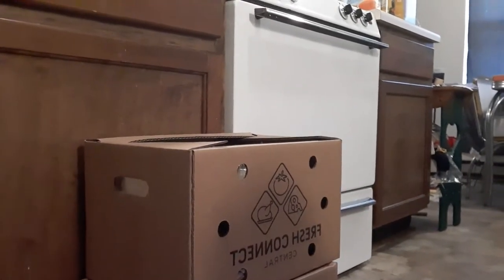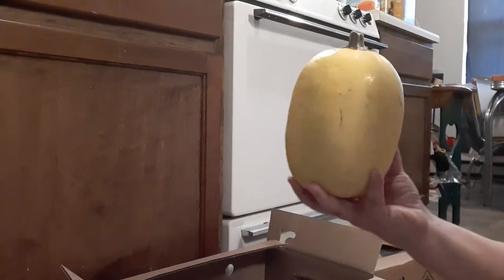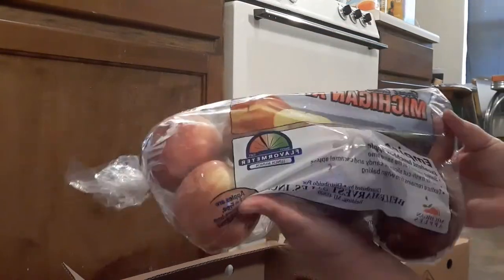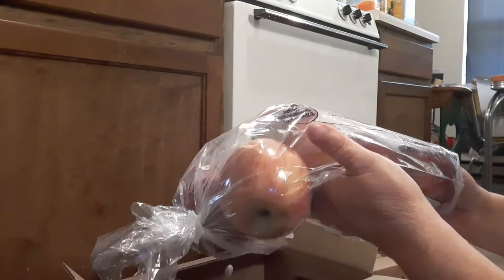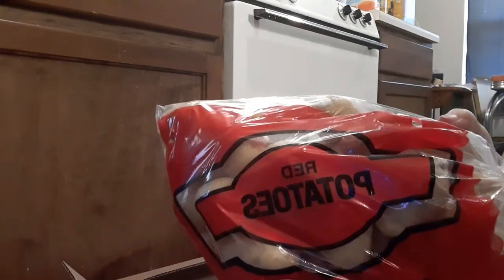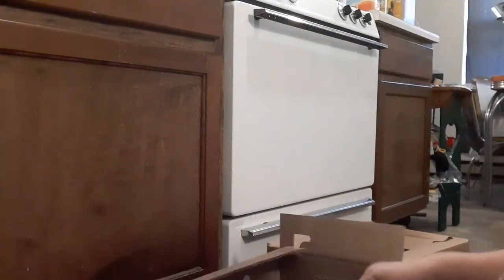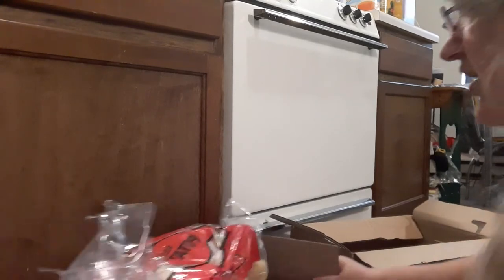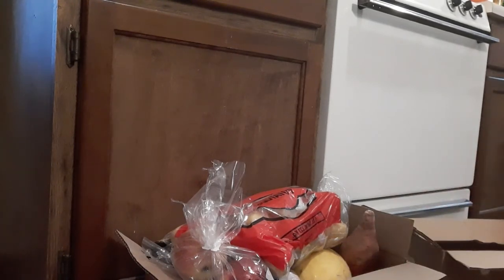HARVESTERS FOOD PANTRY HAUL FOOD BLESSINGS BOXES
Hi everyone! its the end of the month and time for Harvesters food pantry food boxes here at our apartment complex! Have you ever had spaghetti squash? how do you fix yours?

Haunted Ramblings
Thank you all so very much for your support! ~Laura ~